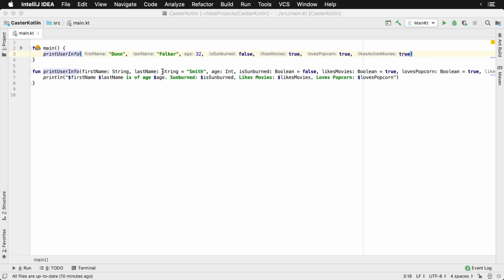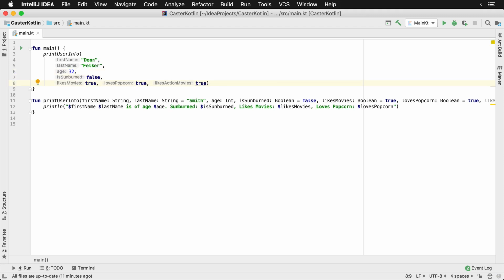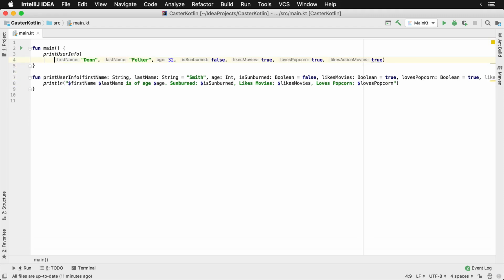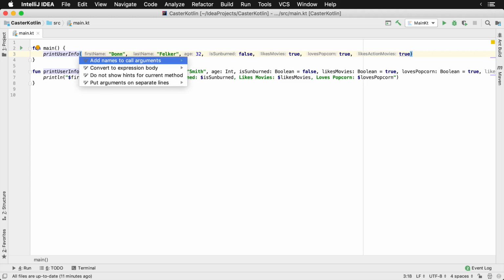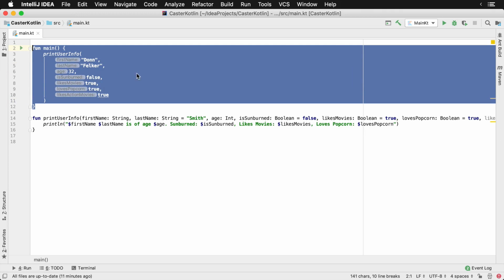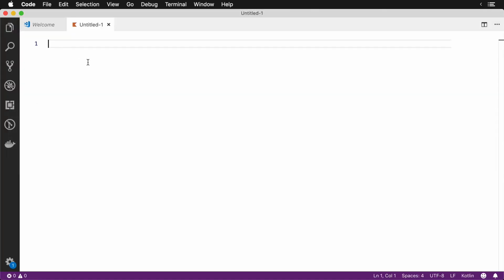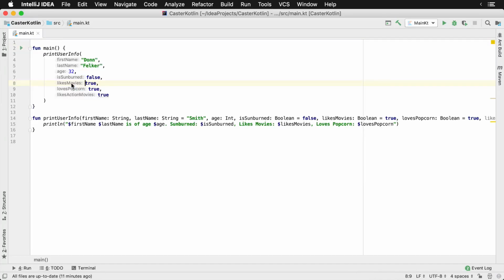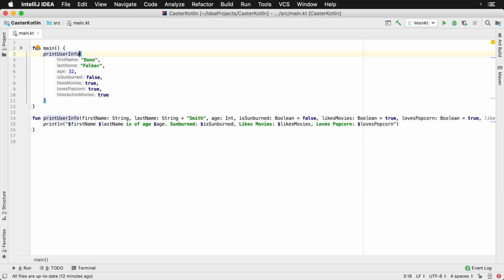Function Refactoring to New Lines and Named Arguments in IntelliJ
In this lesson, you'll learn how to use IntelliJ to refactor your code clean it up by using new lines and named arguments with the built-in refactoring tools in IntelliJ.